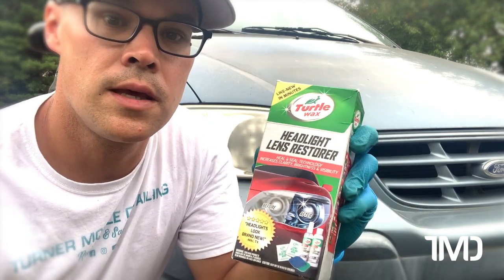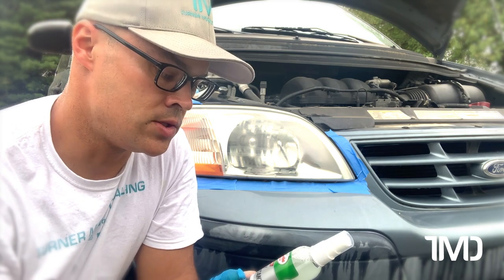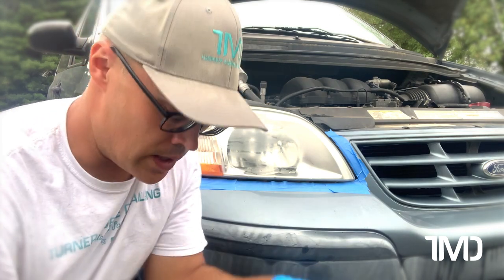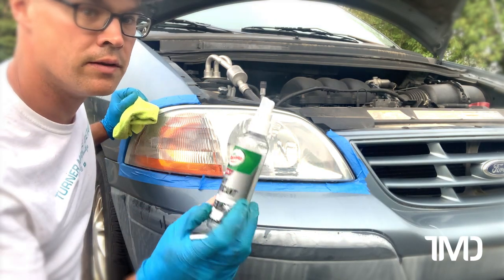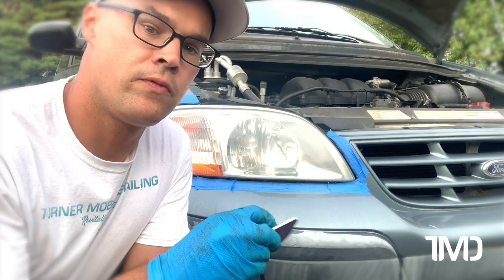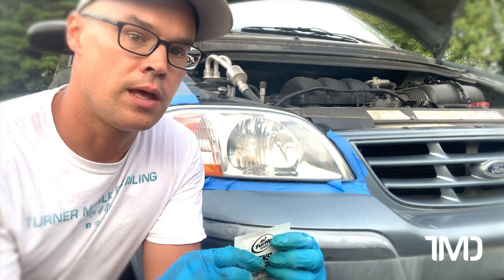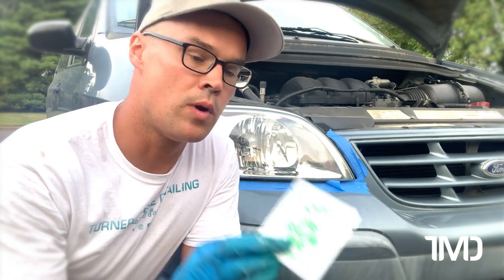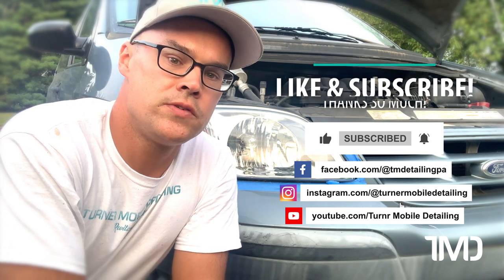The BEST Headlight Restoration Kit for the Money!! | Turtle Wax Headlight Lens Restorer Kit Review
In this video we take a look at -- in my professional opinion -- the best headlight restoration kit you can buy for the money. Turtle Wax Headlight Lens Restorer kit! As a professional, I carry a complete and comprehensive headlight lens restoration kit to every job. But I love to try new products, especially ones that DIY enthusiasts might be interested in. This way I can help you guys make a more informed purchase decision. Turtle Wax has come a long way and has produced some great products over the recent years. Who's lookin out for ya?!

Visit us on the web for our package and service pricing, and check us out on social media!

Microfiber Towels